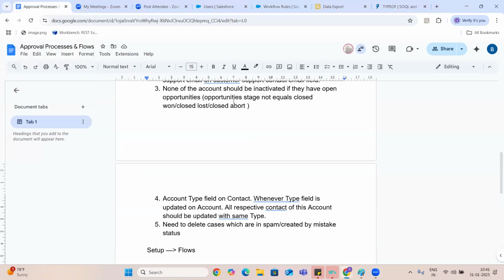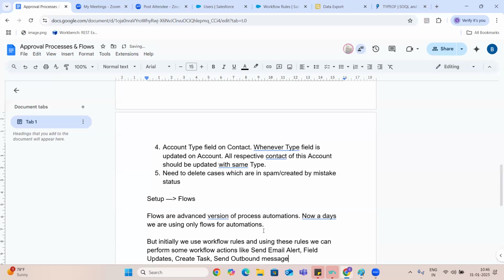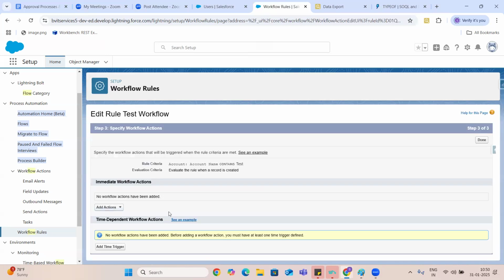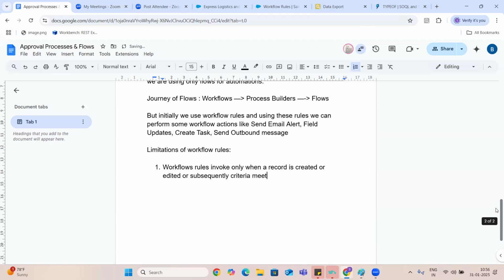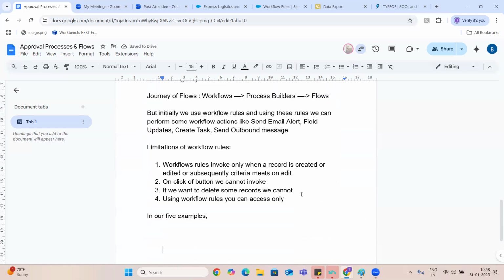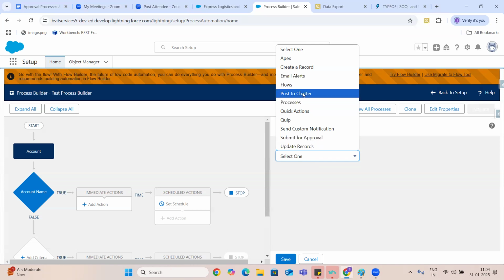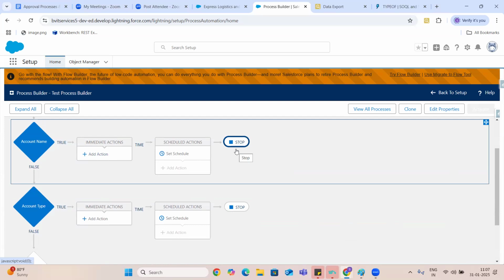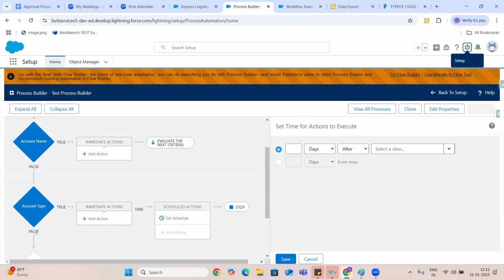Salesforce Admin - Day 32 - Introduction to Flows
Explains history of Flows in salesforce